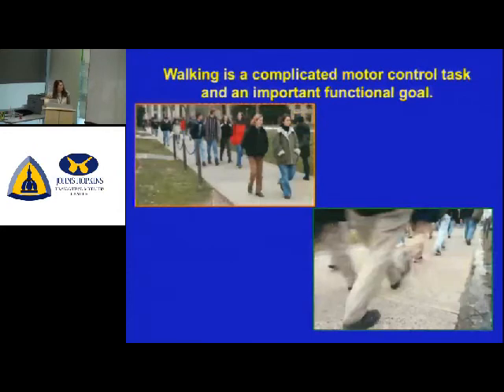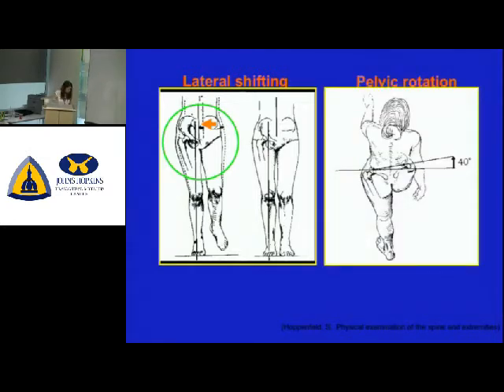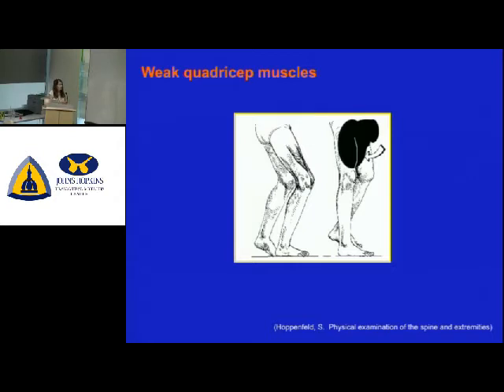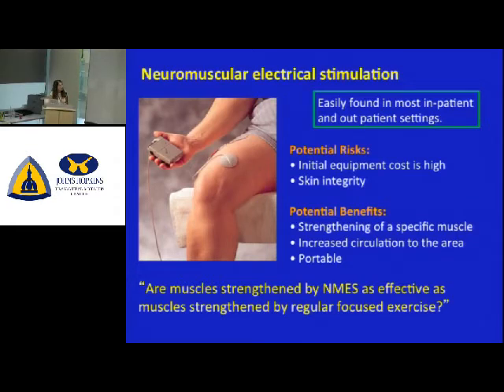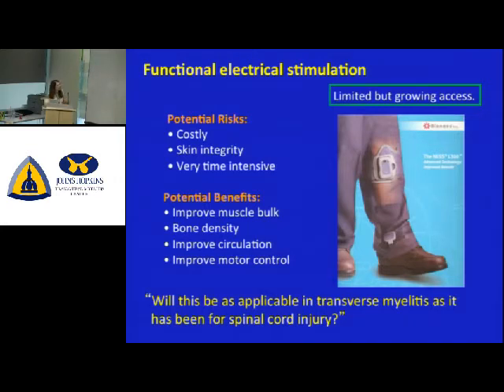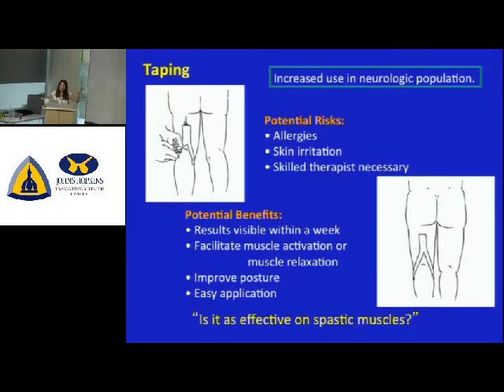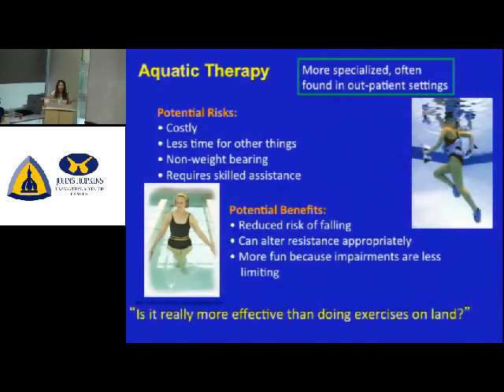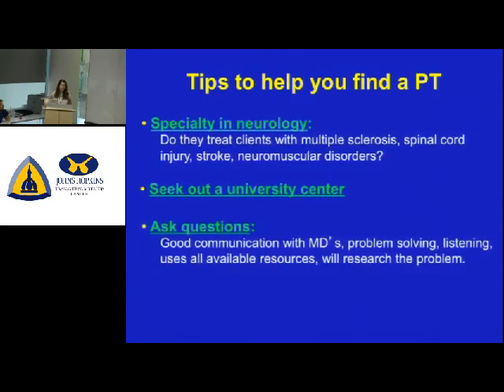Gait Dysfunction in TM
Kathleen Zackowski, PhD, OTR